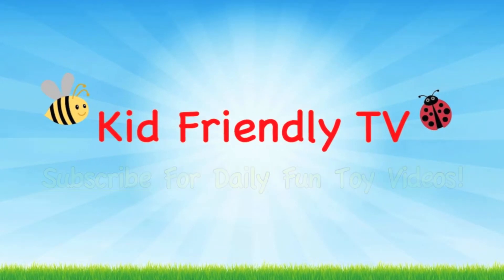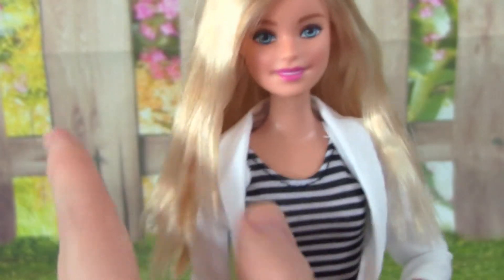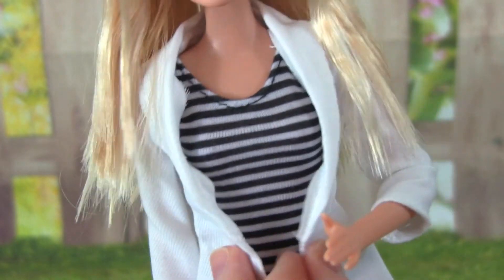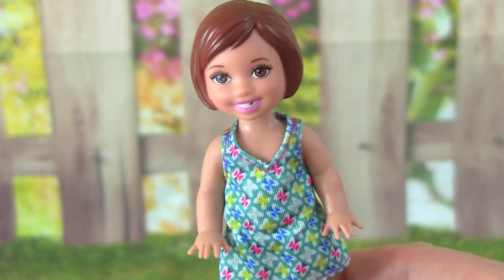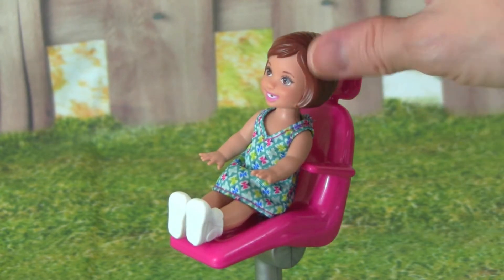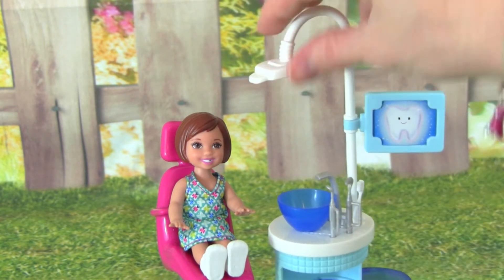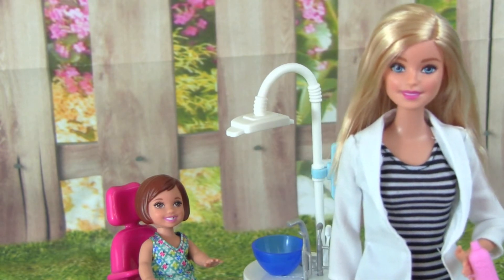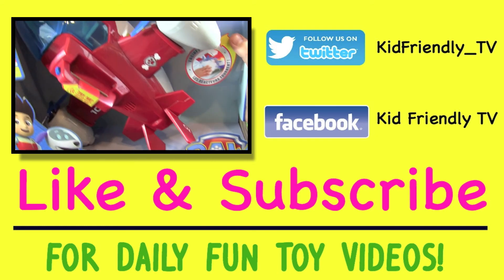Barbie Careers Dentist Playset NEW 2016 Barbie Doll! First Visit To The Dentist Playset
Barbie Careers Dentist New 2016 Barbie Doll!  This awesome Dentist Dr. Barbie playset that comes with everything you need to play and pretend Barbie is a real dentist!

The “Barbie Careers Dentist” set comes with Barbie, toddler, furniture, exam area, sink, light, dental tools, toothbrush, toothpaste, tooth model, and more!

The “Barbie Careers Dentist” looks really cute!  “Barbie Dentist” has long blonde hair, brown eyeshadow, and pink lipstick.  Her outfit is really pretty.  She has on a long white and black dress with a doctors coat overtop, pink leggings, and ankle boots.

The little girl toddler that comes with this set it really cute too!  She has short brown hair and a color dress on with white sneakers.

This is a really fun “Barbie Careers” doll to play with!

Check out the NEW 2016 Batman v Superman Hot Wheels Batmobile City Chase Video here:

TRANSCRIPT

Kid Friendly TV

Hey guys, it's Whitney from Kid Friendly TV and today we are playing with this Barbie Dentist play set and it looks really cool

It even comes with this cute little girl and all sorts of awesome dentist accessories so we can pretend to be a dentist

That's going to be a lot of fun, so let's go ahead and open up the box

Here is the Dentist Barbie out of the box and she is so cute

She has long blonde hair, and her makeup is really pretty, it's brown eye shadow with pink lipstick

And let's check out her outfit

She has on her white doctors jacket and this long kind of dress that has white and black stripes

That is really pretty

What's really neat about the doctors jacket is that it's made with her dress so you don't have to worry about her doctors jacket coming off when you're playing with this Barbie

She has these really cute pink leggings on with her dress

I really love these

Let's check out Barbie's shoes now

They are really pretty, they are black little boots and they go up to about her ankle so those are really cute and they go really well with her outfit

The Barbie Dentist play set comes with this cute little girl and she has short brown hair and it's so adorable she's missing one of her teeth

I really like this little Barbie Doll

And her outfit is really pretty, it's really colorful

And she's just wearing these beautiful little white sneakers so she can run around

This set also comes with a chair that this little Barbie girl can sit in to get her teeth worked on

And it's really cool, because look we can lean the chair back and we can sit it up

So that's really neat

The play set also comes with this area where Barbie can work on the little girl's teeth and it has a sink, a toothbrush, and some other dentist tools

And up here it has a pretend neat, so that's really cool

And then down here we have some toothpaste and some other dentist tools, so that is really cool

Barbie can even hold the dentist accessories that come with this play set

***FULL TRANSCRIPT IN SUBTITLES AND CLOSED CAPTIONS***